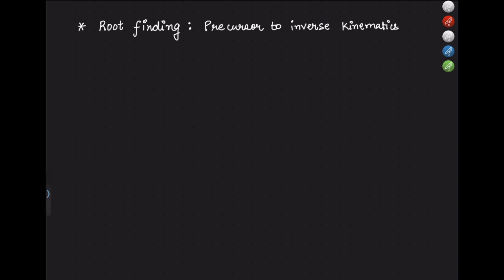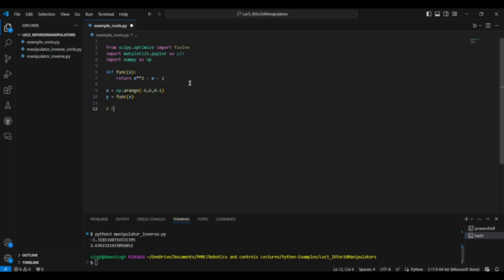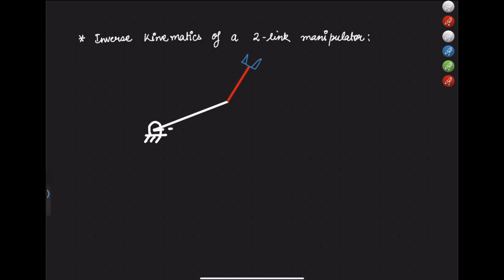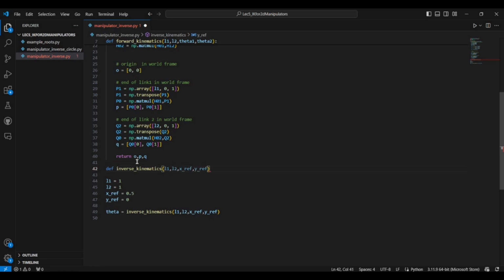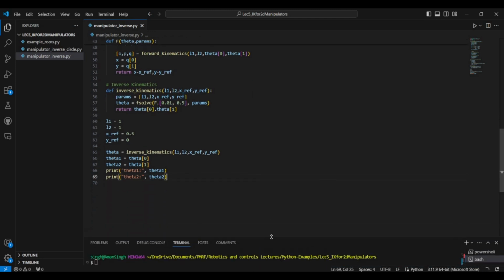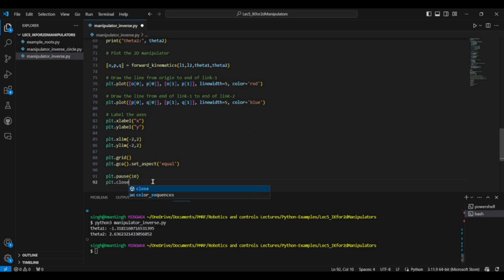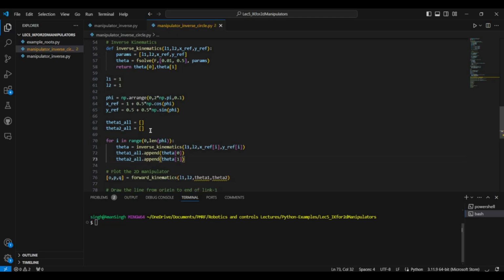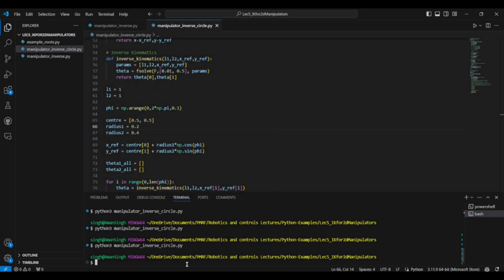Inverse Kinematics of 2D-Manipulator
Hi there! Welcome to new video lecture "Robotics and Controls" lecture series.

This is Lecture-5. In this video lecture we try to understand the Inverse Kinematics of a 2D-Manipulator.

We first try to understand "fsolve()" function in python and how can we use it to find roots of an equation.

We later use it to write a python code for inverse kinematics. And use the code to make a circle using the end effector.

Markers:
0:00 Intro
0:12 Root Finding
2:00 Root finding in Python using fsolve
5:14 IK of 2D manipulator: Problem Definition
7:01 IK implementation in Python
14:00 Using IK to trace a curve (circle, Ellipse)